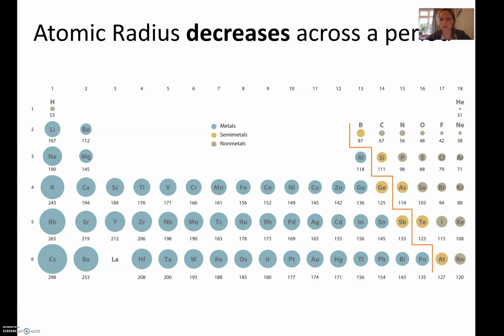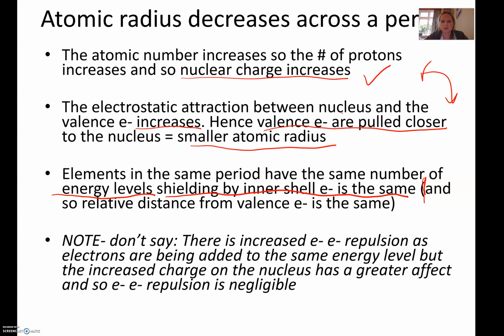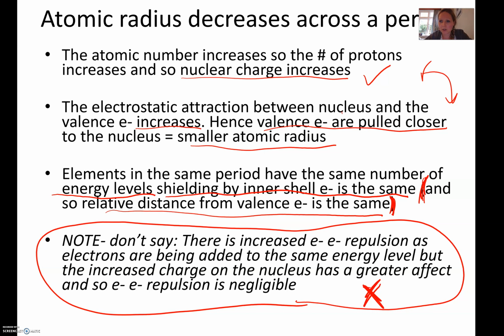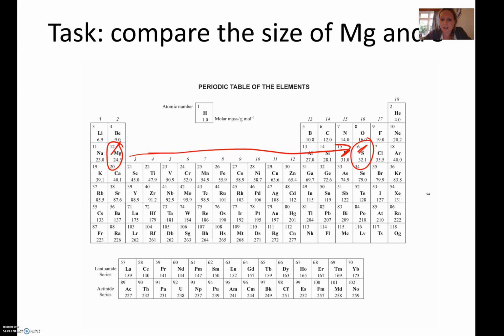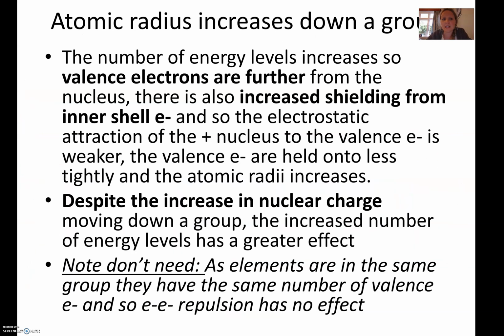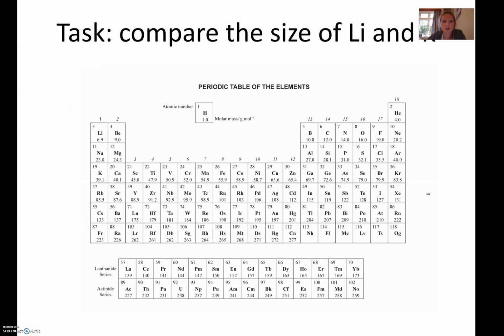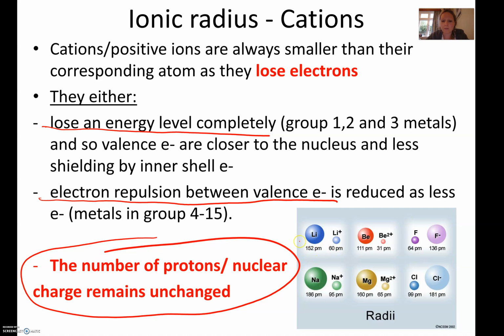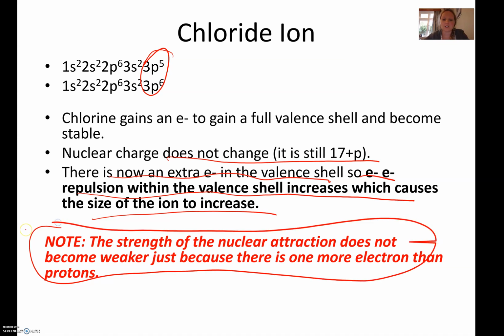3 4 Lesson 3 Atomic Radii PART B